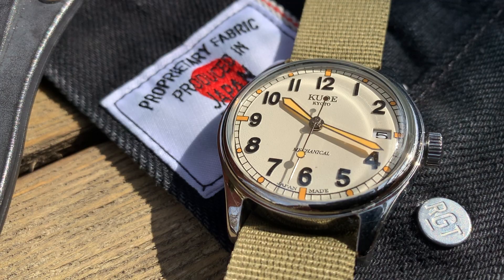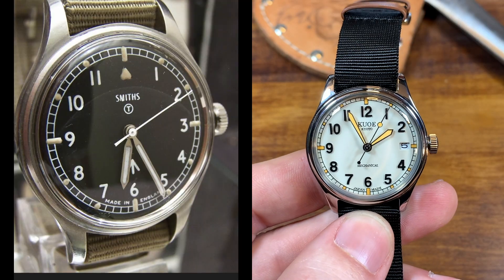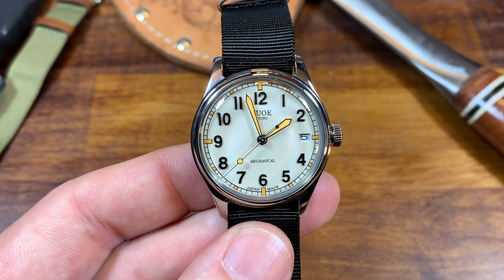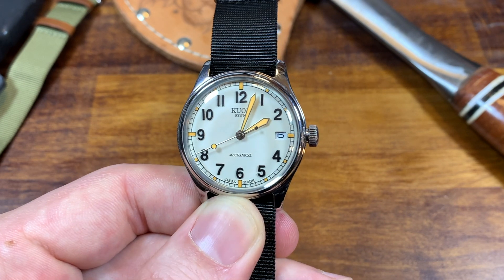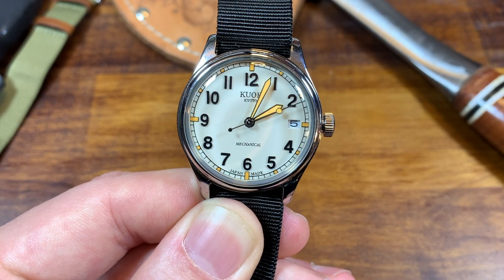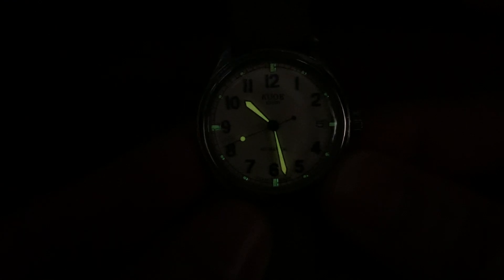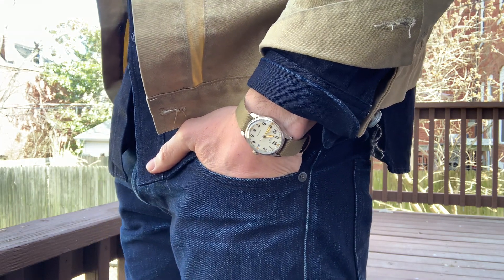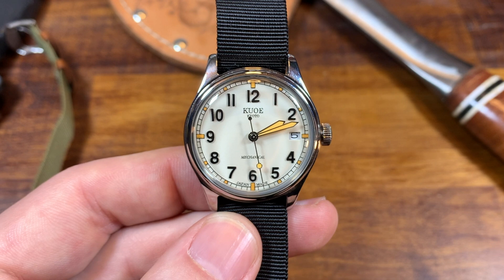Attention Smaller Wrists! 35mm 100% Japanese KUOE Old Smith 90-002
How's this for a breath of fresh air? A new watch with vintage flair from an exciting Japanese micro brand that measures just 35mm in diameter, all for just $268 USD. Let's check out the Old Smith 90-002 from KUOE!

Time stamps:
0:00 Intro
1:15 Specs
2:14 Legibility
3:31 Durability
4:47 Simplicity
5:31 Overall Impressions
6:49 Negatives
7:21 Lume Shot
8:13 Last Thoughts
10:19 Wrist Shots
10:50 Outro